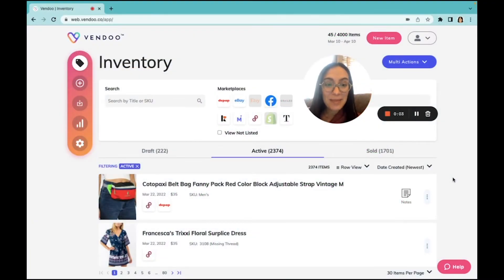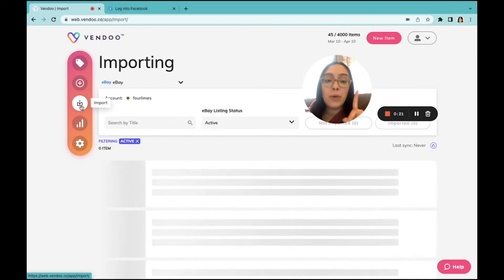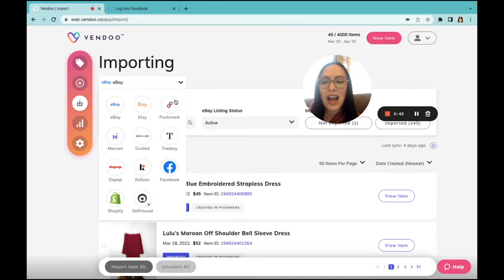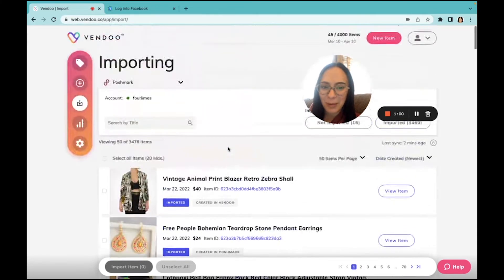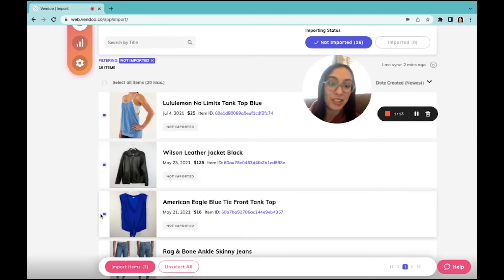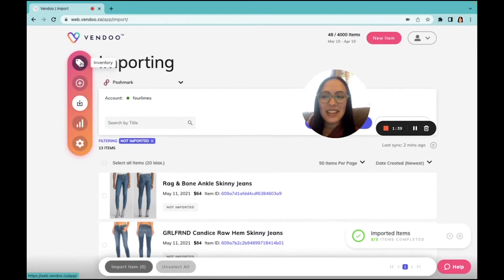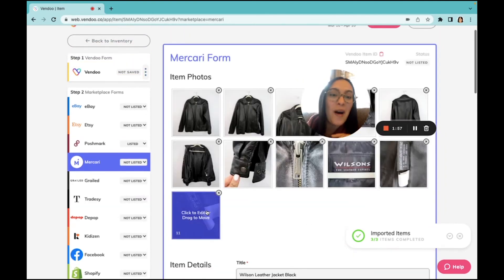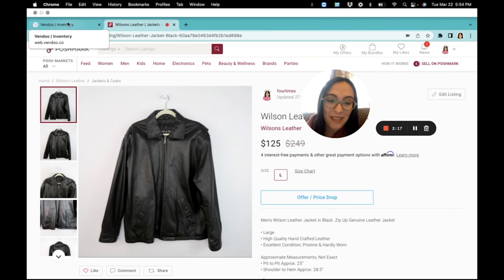How to Easily Import Marketplace Listings on Vendoo!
Welcome to the Vendoo YouTube Channel! Today we are going to show you how to quickly and easily import your listings onto Vendoo. All of the information that is currently on a particular marketplace can now be accessed, managed, and crossposted in Vendoo with just a few clicks! Once all of your listings are imported, you are ready to start cross listing on all of the platforms and grow your business in no time. This means you can crosslist, delist and relist, mark items as sold, and enjoy Vendoo’s inventory management, revenue and profit-tracking, and reseller analytics! You can seamlessly sync your closet on the Import screen for bulk importing from marketplaces including eBay, Poshmark, Etsy, Mercari, Grailed, Depop, Kidizen, Tradesy, and more!

About Vendoo: Vendoo is a crossposting app that helps you scale your reselling business and increase your sales by allowing you to crosspost on multiple marketplaces such as eBay, Poshmark, Facebook Marketplace, Etsy, Mercari, Grailed, Depop, Kidizen, Tradesy and Shopify with speed and ease. Vendoo also provides reseller bookkeeping and inventory management, revenue and profit-tracking, and reseller business analytics.